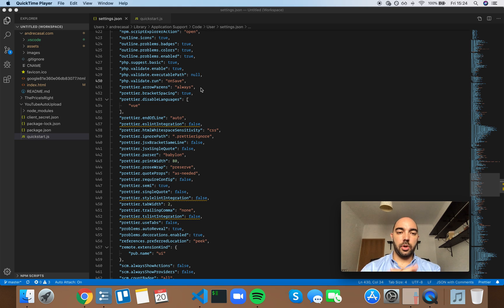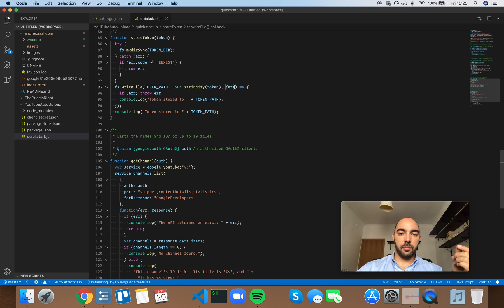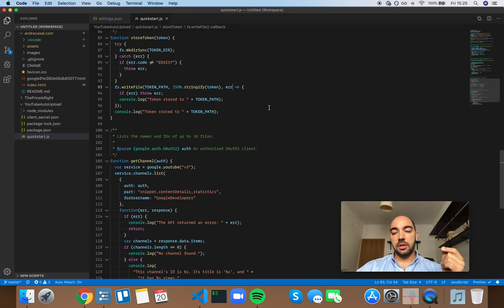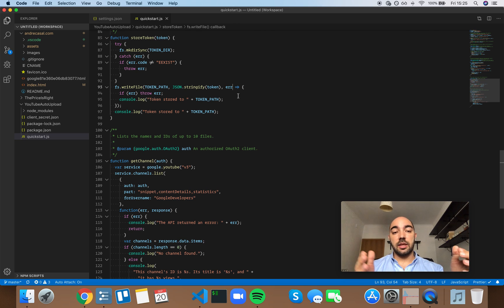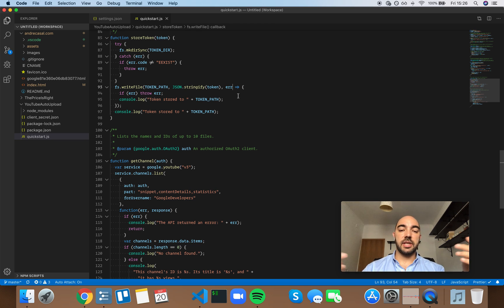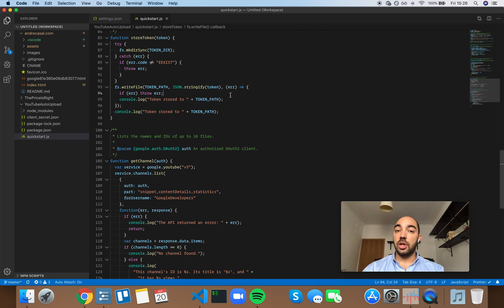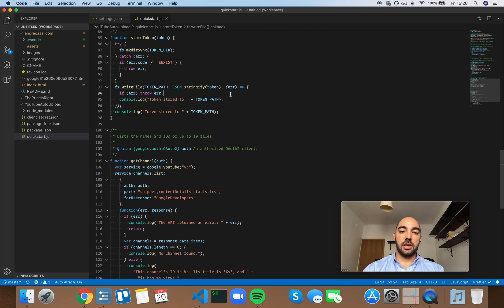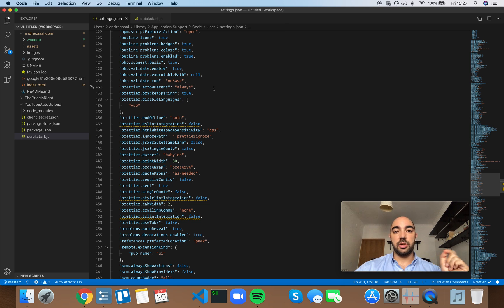VS Code Prettier Setting: prettier.arrowParens